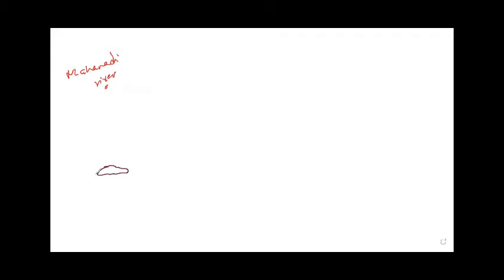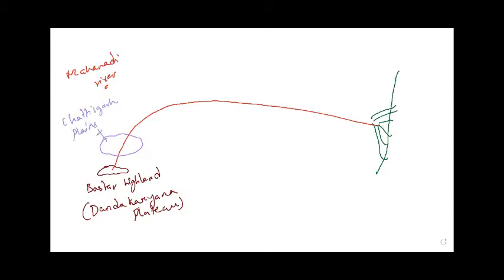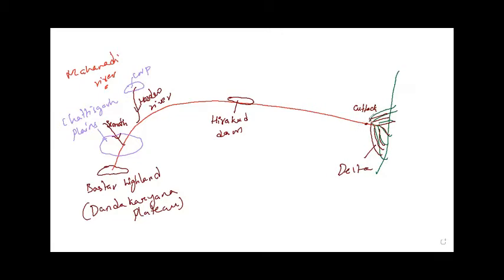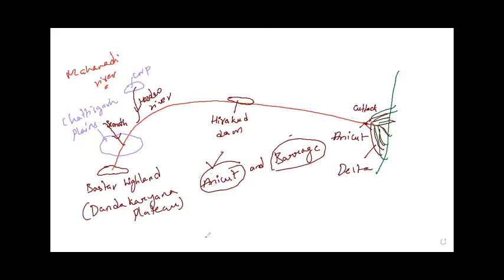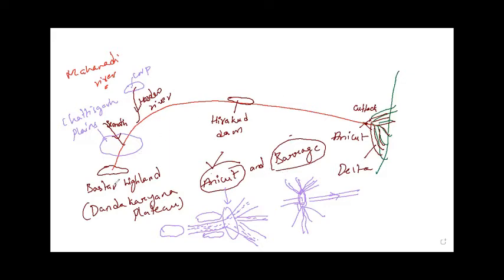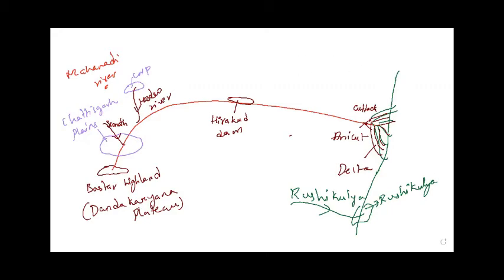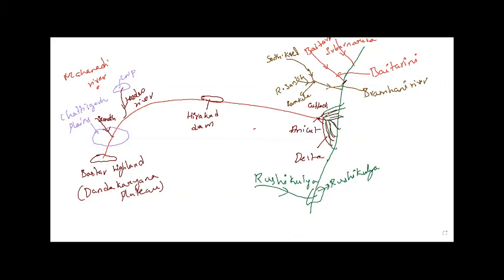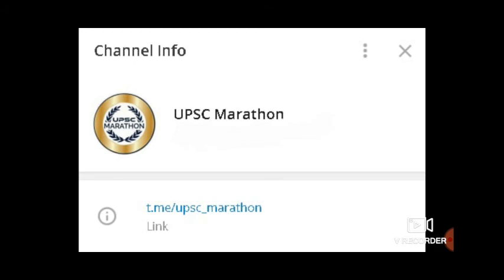Mahanadi Baitarni Brahmani Rushikulya PeninsularDrainageSystem Part-1